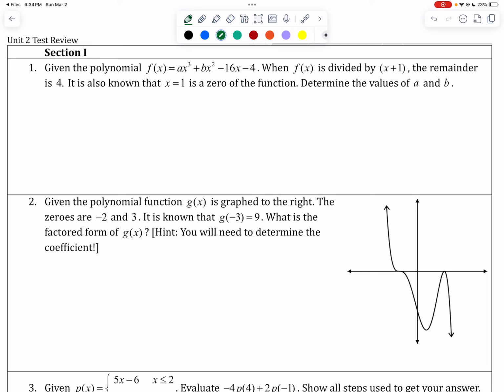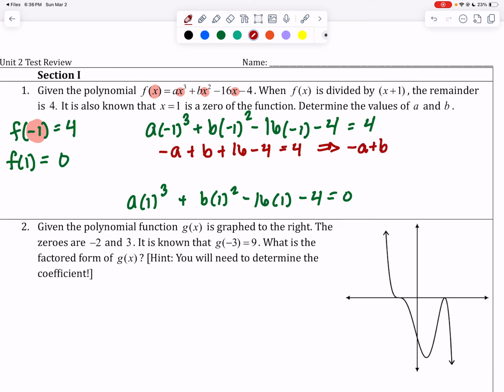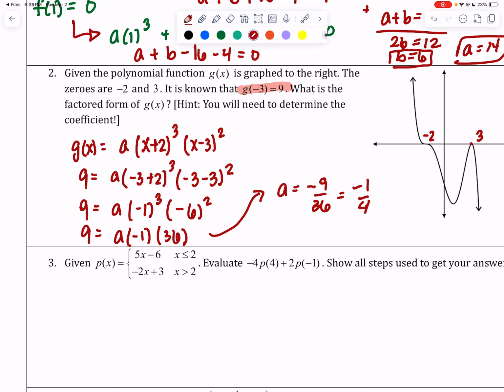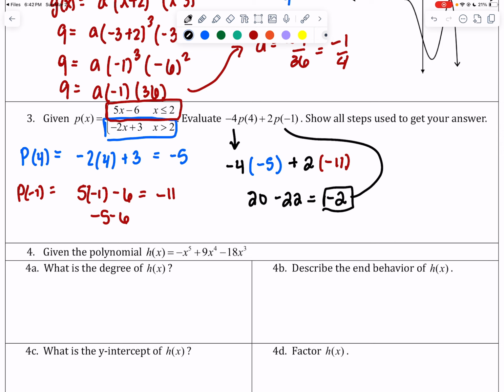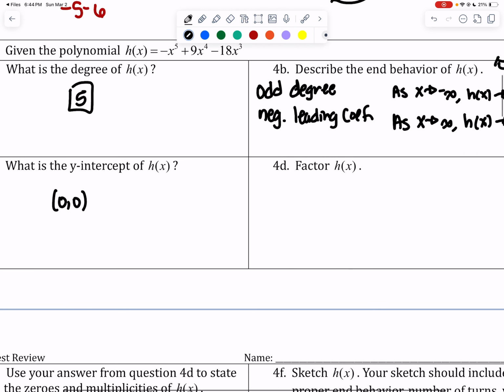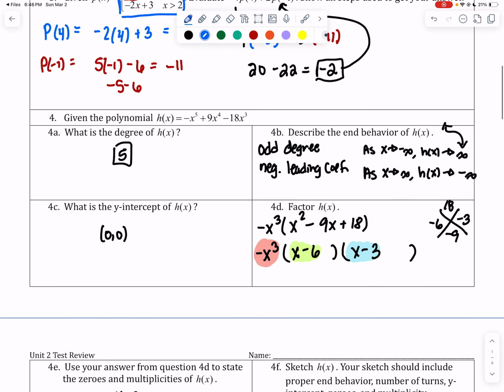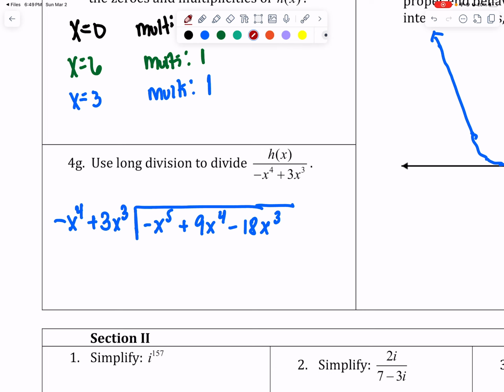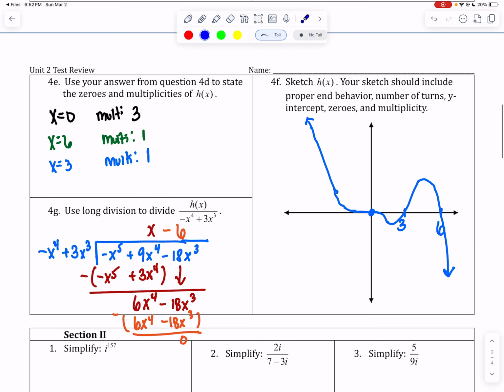M3H - Unit 2 Test Review